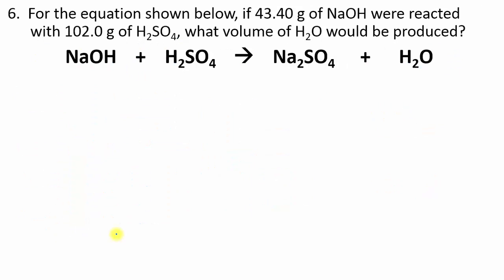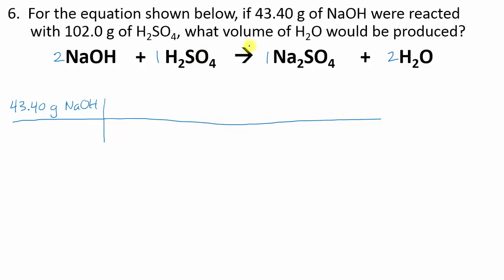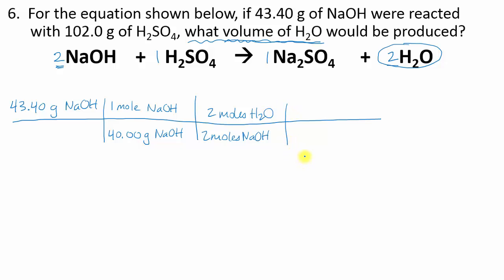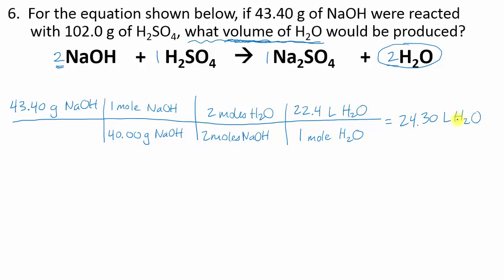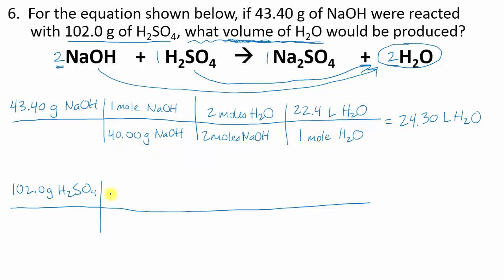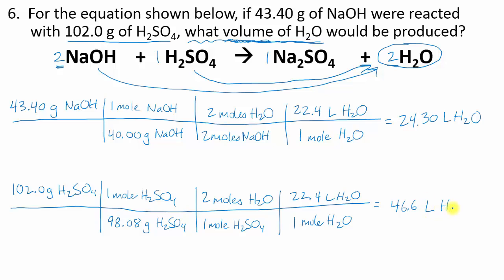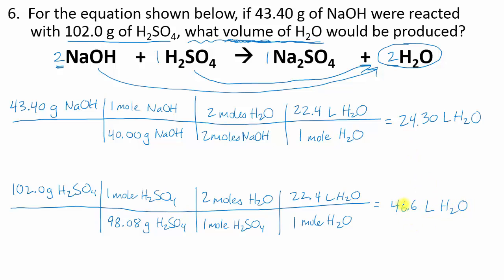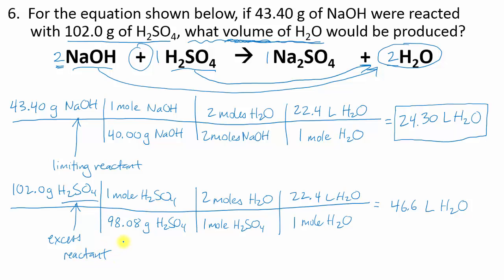6.10: Limiting & Excess Reactants (Problem #6)